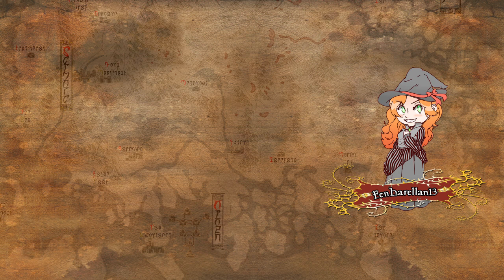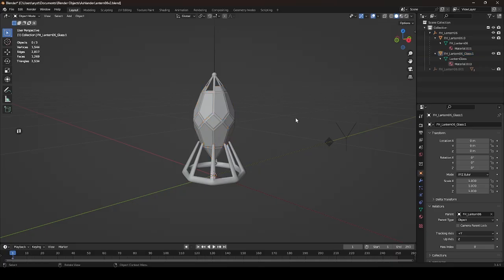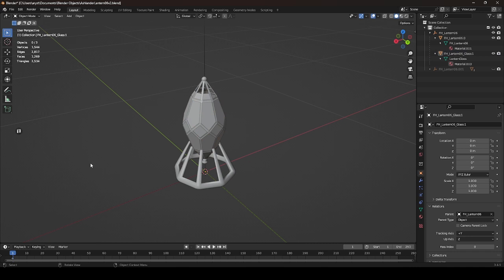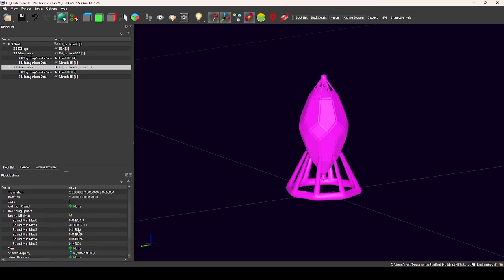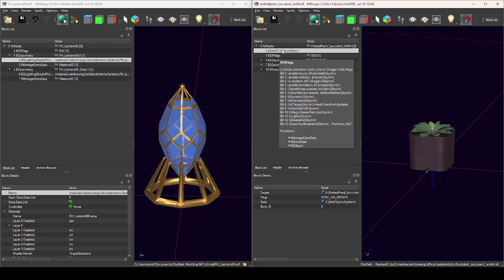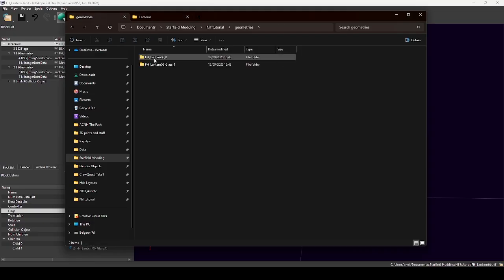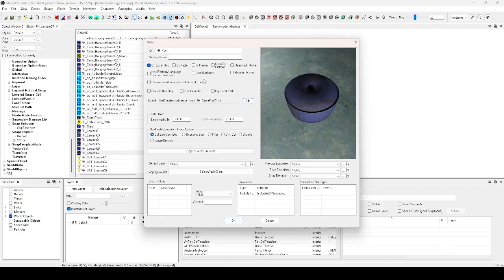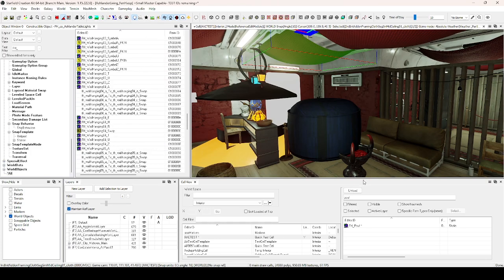Starfield Mod Tutorial: Blender to CK Pipepline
A tutorial to go over how to get a raw Blender 3D model from Blender into Nifskope and the Starfield Creation Kit, and have it be usable in Starfield. This tutorial assumes you already know your way around the Creation Kit somewhat. Apologies for the audio and video quality here, not sure what's up with my PC :/

Tools Needed:
Blender 3.6.5

00:00 - Intro
00:44 - Tools Needed
01:55 - Blender Object needs
06:55 - Exporting your Object
09:15 - Nifskope
10:05 - File Naming Recommendations
12:28 - Checking Transforms in Nifskope
13:28 - Adding Materials/Textures
15:25 - Adding Collision Using Nifskope
18:08 - Checking BSXFlags
20:39 - Save your Nif
22:34 - Creation Kit
24:43 - Creating the Static
27:03 - NavMesh Generation Import Option
28:15 - Save the Static
28:46 - Putting it into the world